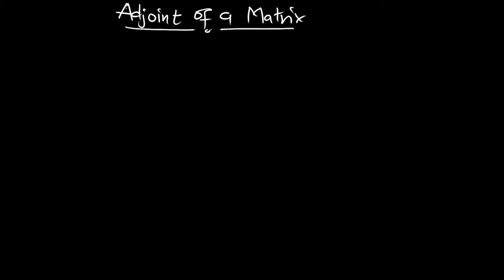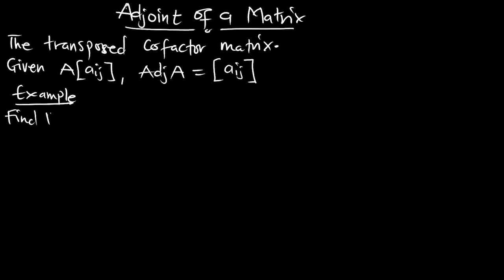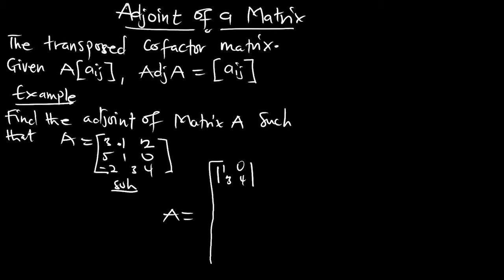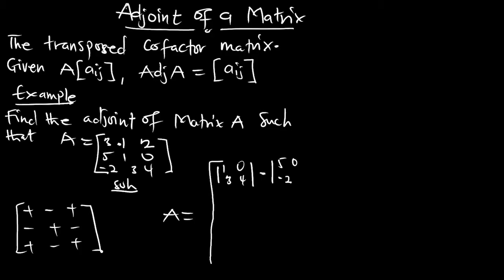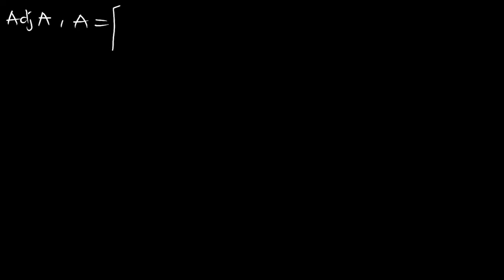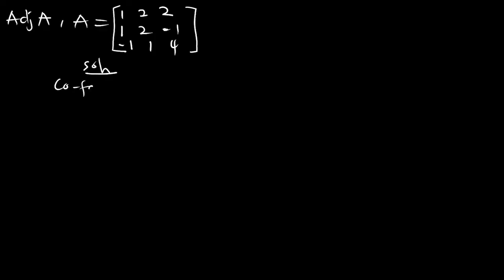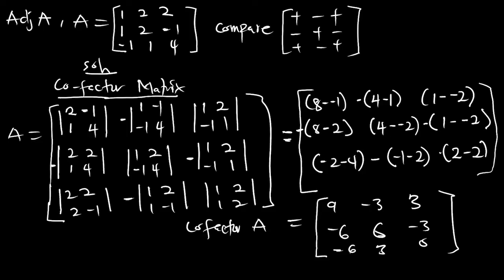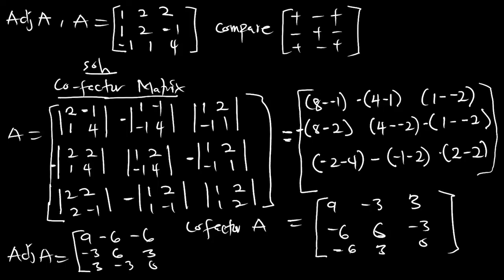Ep 22 | Adjoint of a Matrix | Linear Algebra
Adjoint of a Matrix